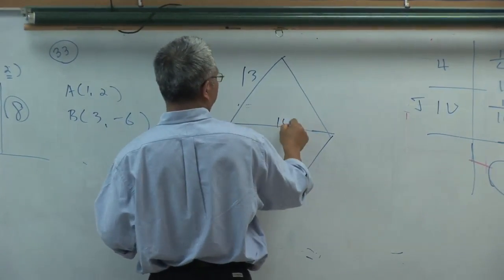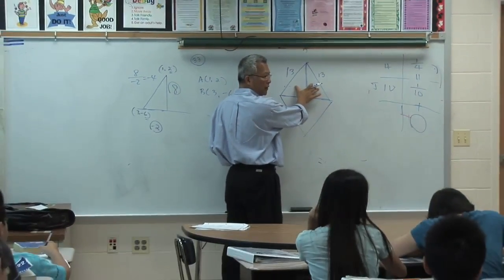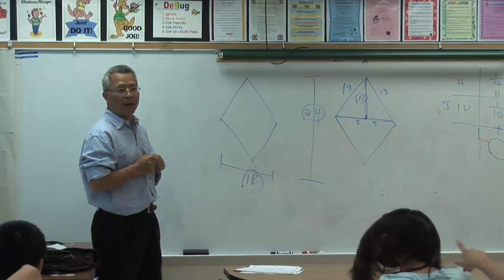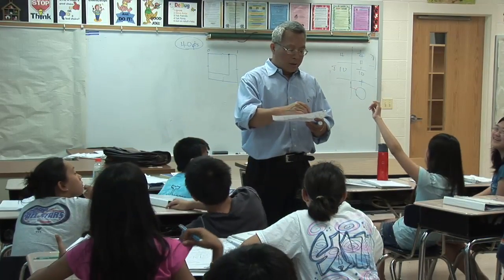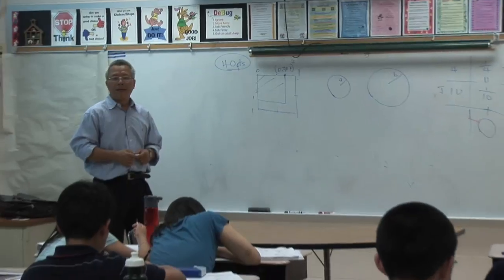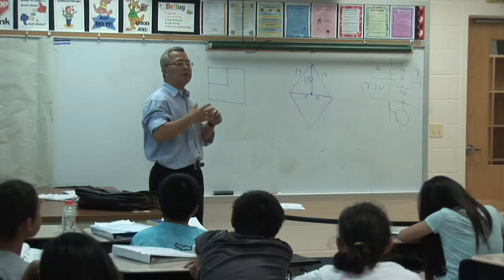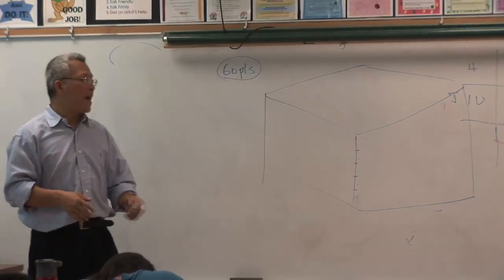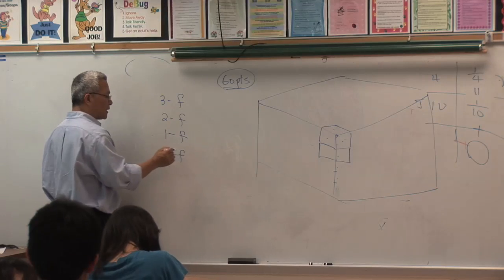Math Class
The Math class at Dr. Li's Summer Camp.